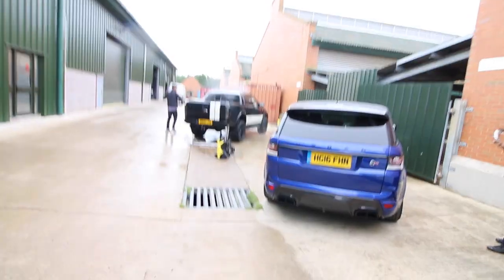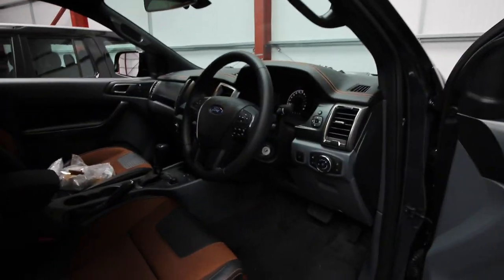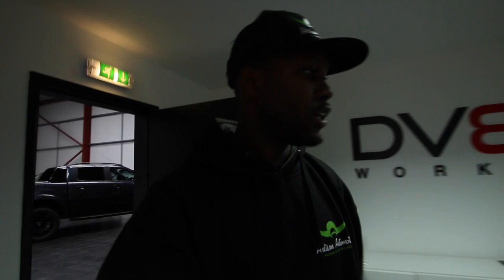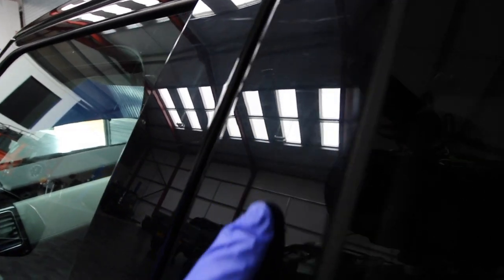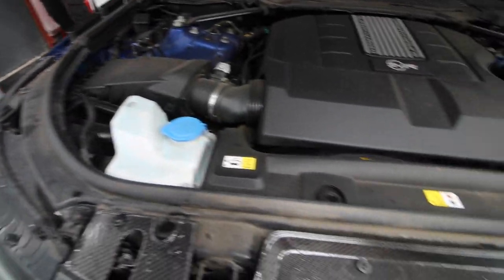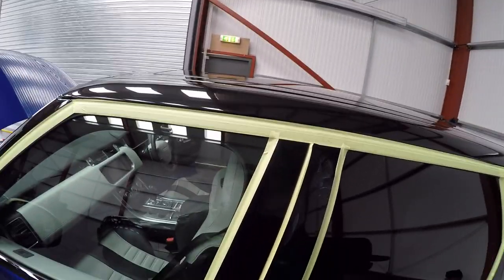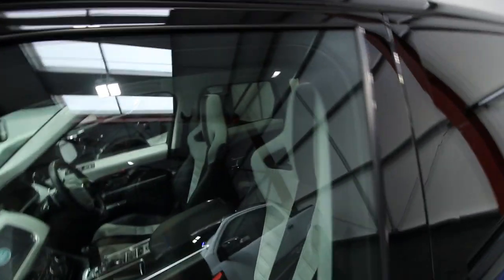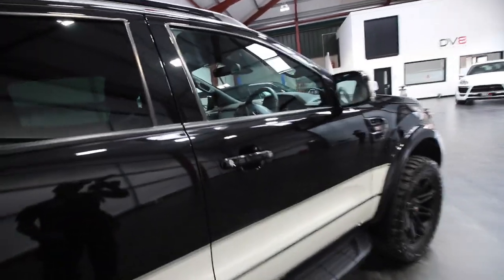Changing the Car Game - DV8 AUTOMOTIVE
Enhancing the plastic trim on this URBAN AUTOMOTIVE RANGE ROVER.
DV8 Automotive were very hospitable, having us over to sort out their vehicles ready for pre sale. They have a great company that converts a range of vehicles, if your in to your pick ups then look no further. These boys are game changers.